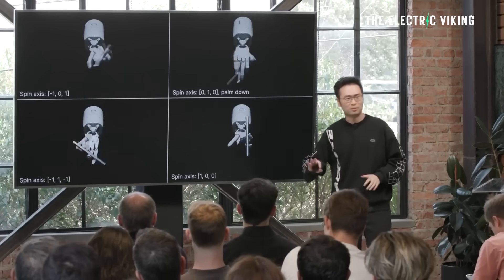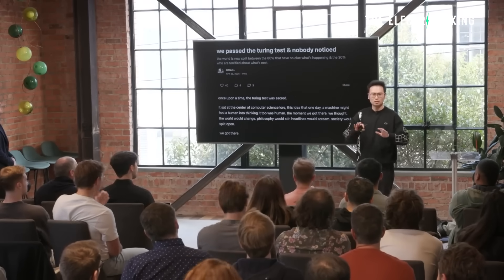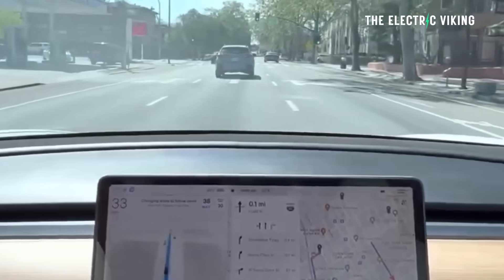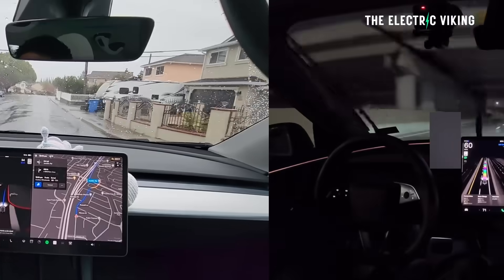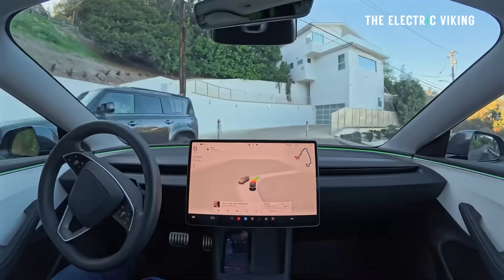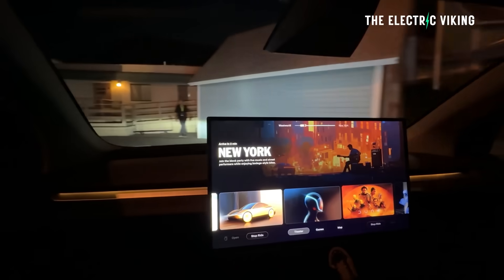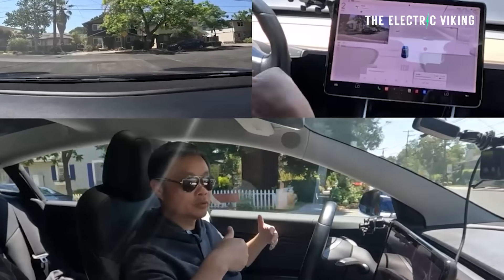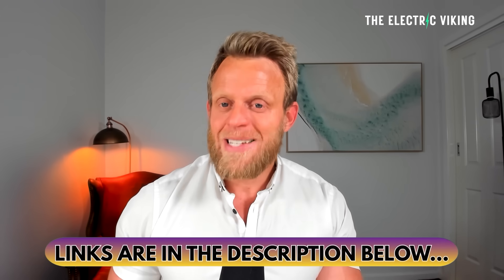NVIDIA SAYS Tesla FSD v14 Passes the "Physical Turing Test"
NVIDIA claims Tesla’s FSD v14 has passed the “Physical Turing Test,” meaning its driving behavior is now indistinguishable from a human in real-world conditions. The statement highlights a major leap in AI perception, decision-making, and end-to-end autonomy, pushing Tesla closer to true self-driving credibility.